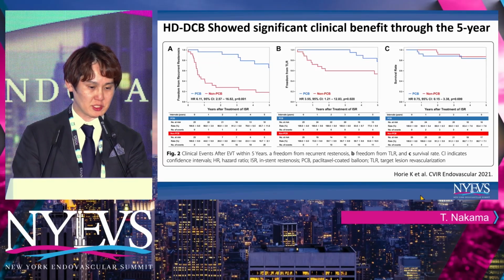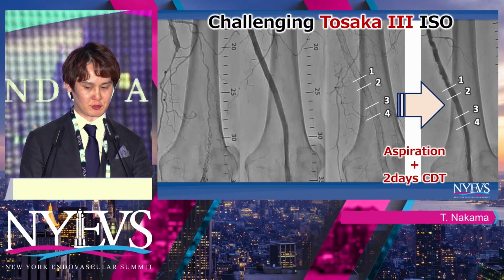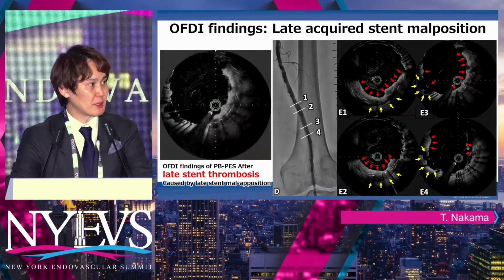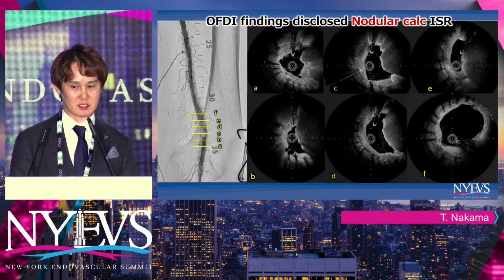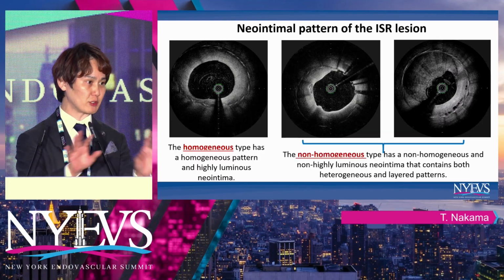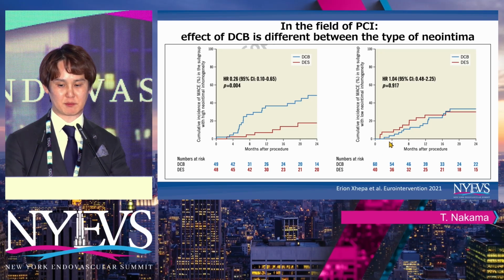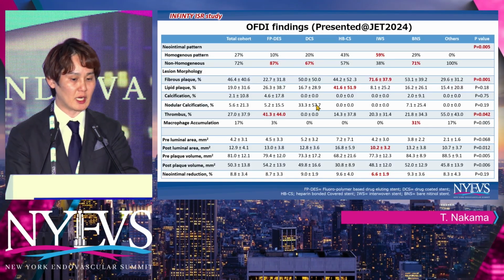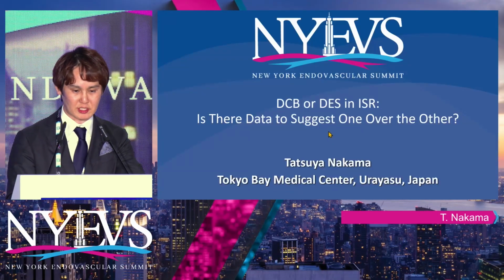DCB or DES in ISR: Is There Data to Suggest One Over the Other - Dr. Tatsuya Nakama